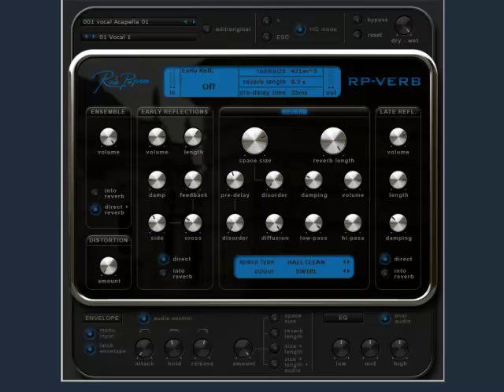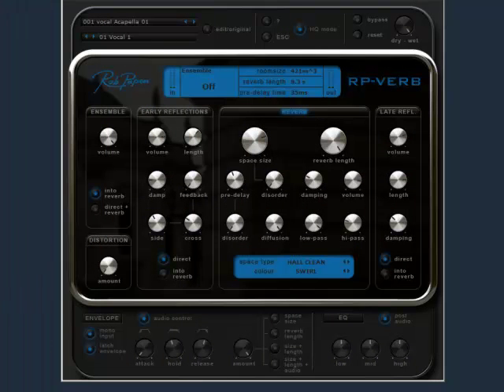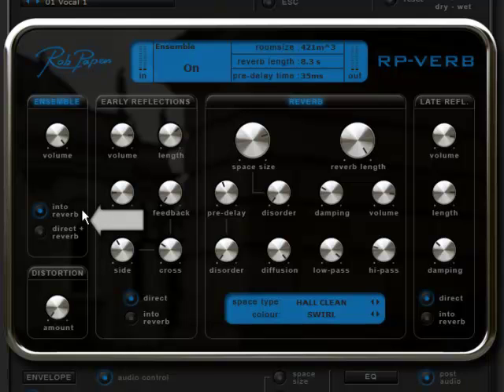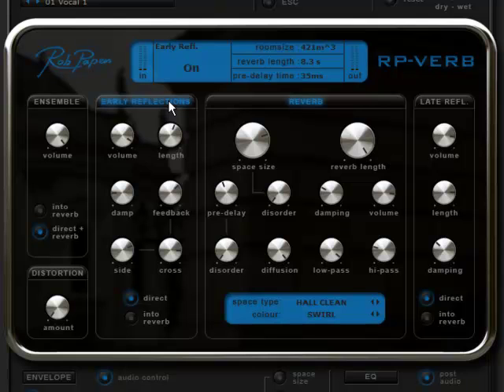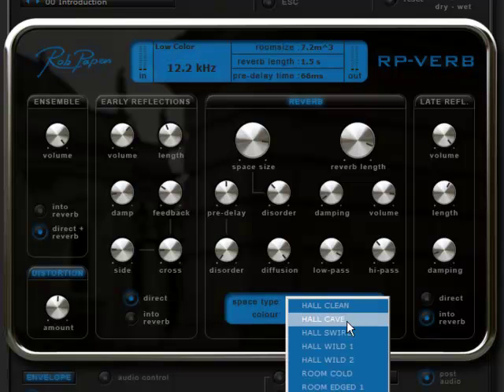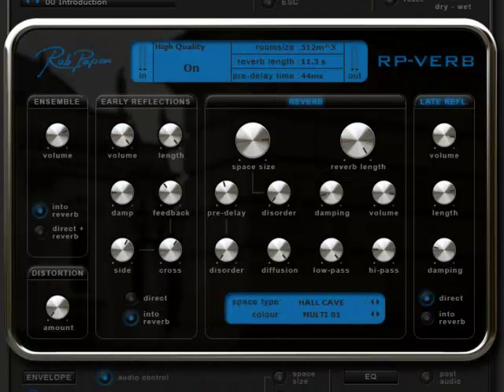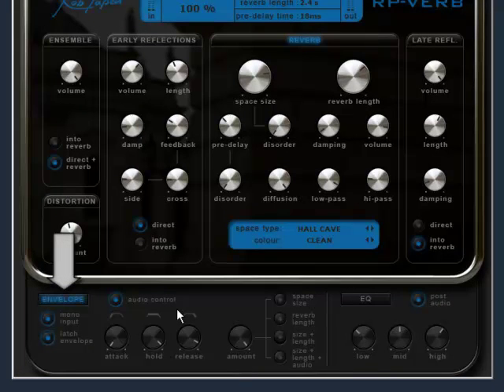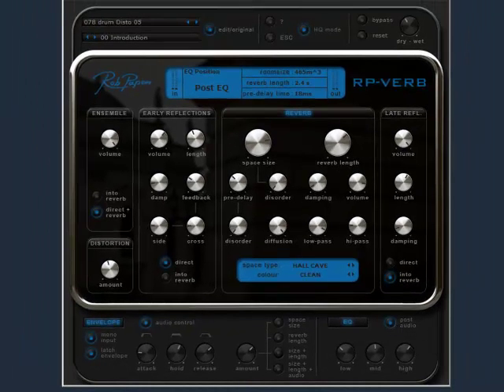RP VERB tutorial - Rob Papen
When it comes to pristine, authentic reverb, it's the algorithm that counts. RP-Verb is the fruit of Rob Papen's decades-long study of reverb and endless hours of exploring, testing, and tweaking by Rob and Jon Ayres. The result is a musical reverb that brings an a unique dimension and fullness to your mixes.

If you're thinking that this sound quality must come at the cost of usability, fear not—RP-Verb has a straightforward, intuitive interface that puts all the most essential parameters right at your fingertips. And like all Rob Papen plug-ins, it inspires right out of the box with spot-on presets that range from intimate venues to abstract, surreal spaces.

RP-Verb is the reverb you've waited years to have in your setup. Try it out for yourself and see why pros describe it with one word - ´amazing´.